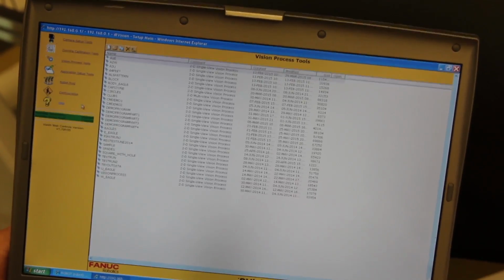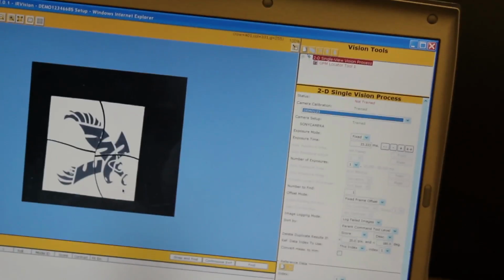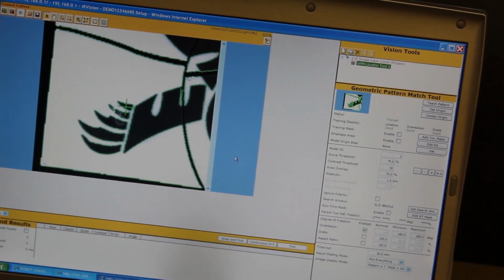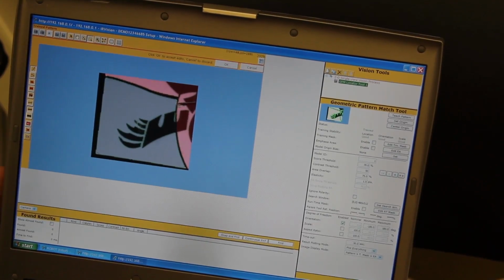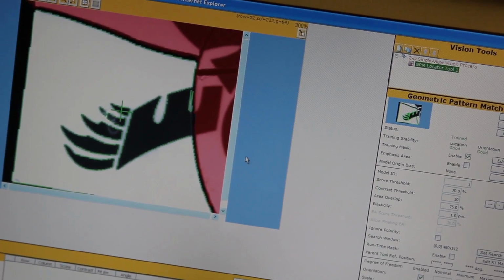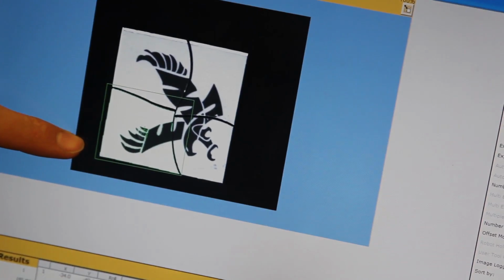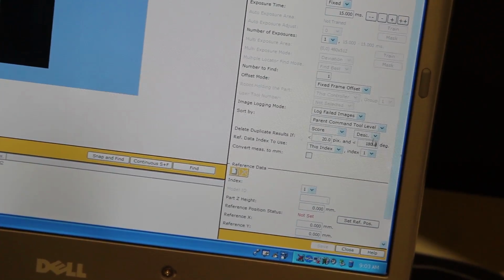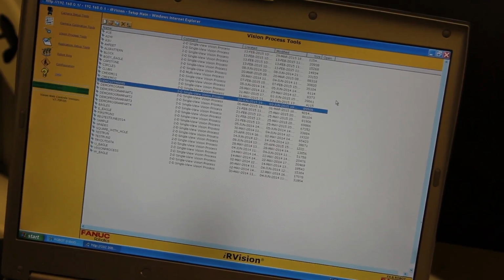Delta - Vision video 3